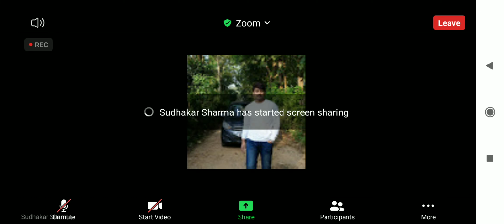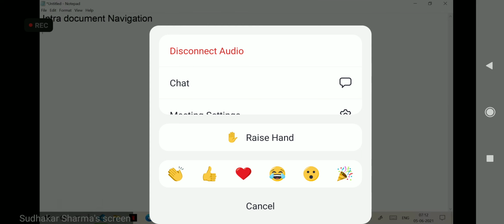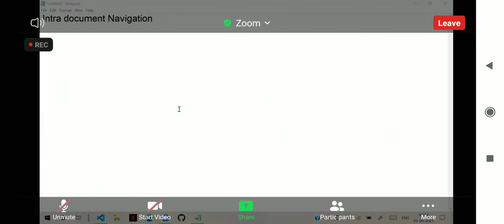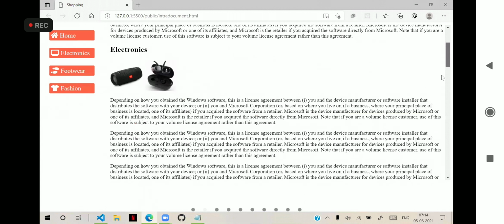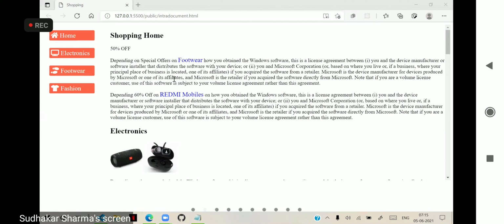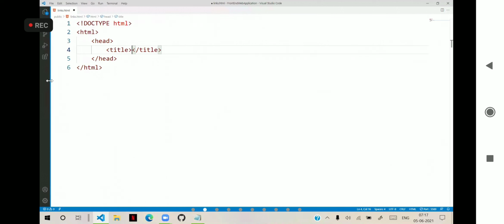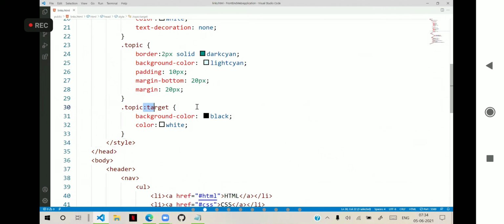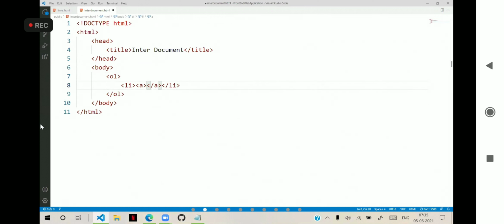HTML 12.00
something total 12.00